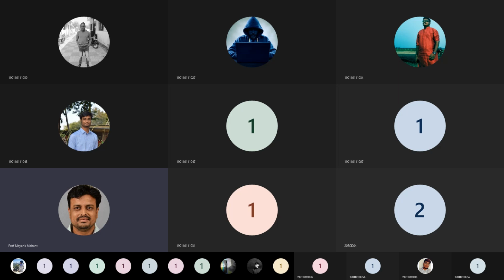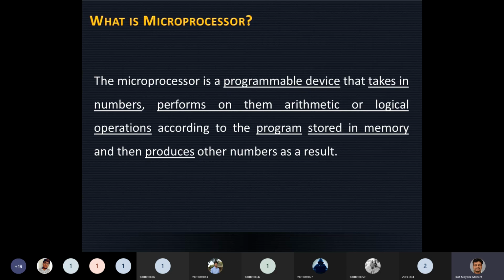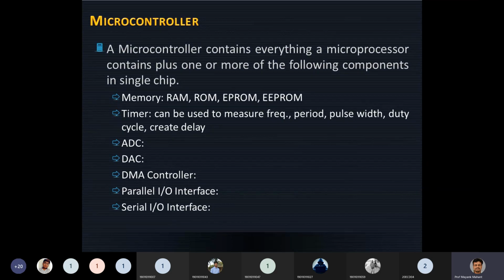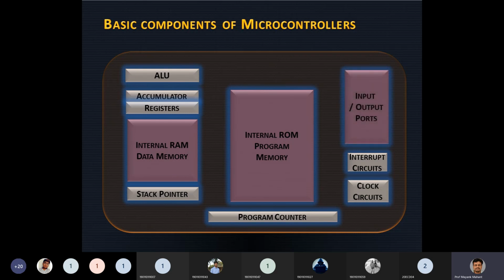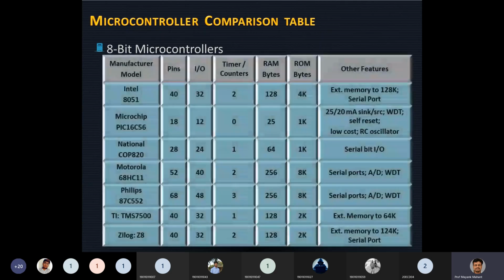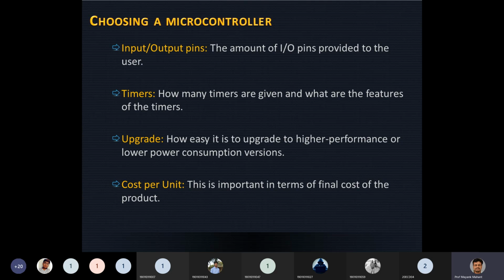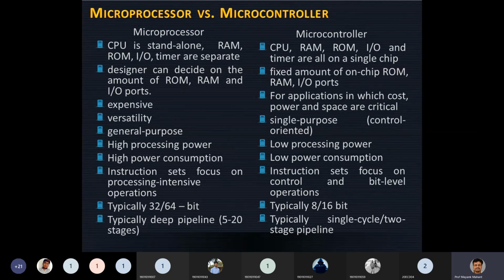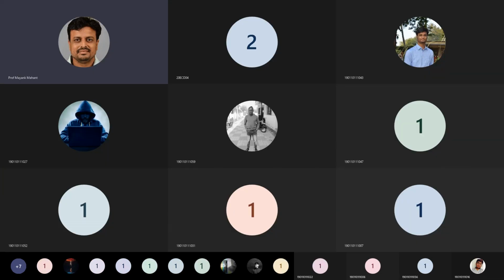3141008 Mp & Mc 8jan21